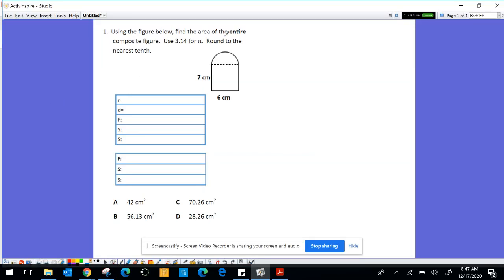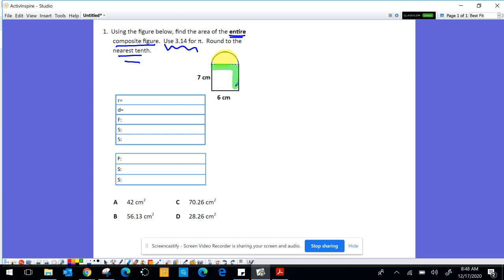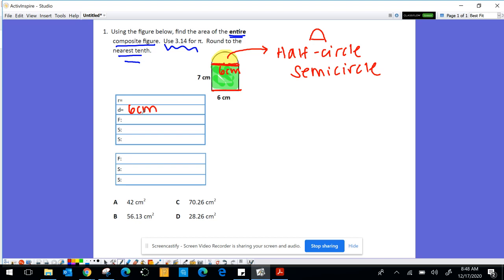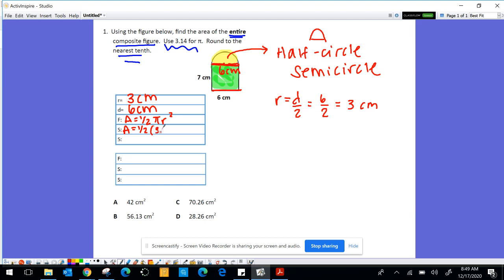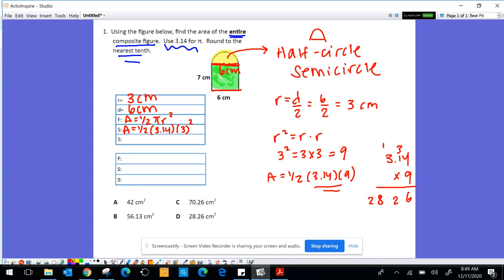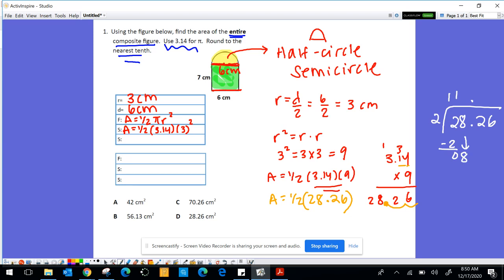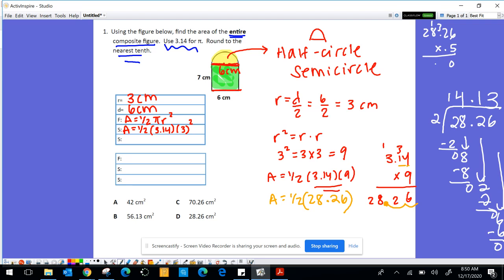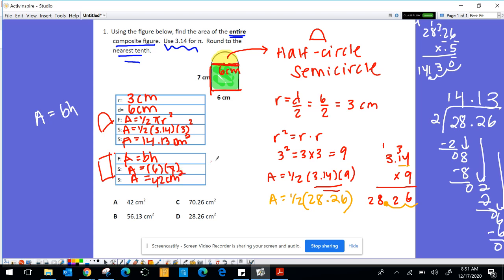Area Test 1